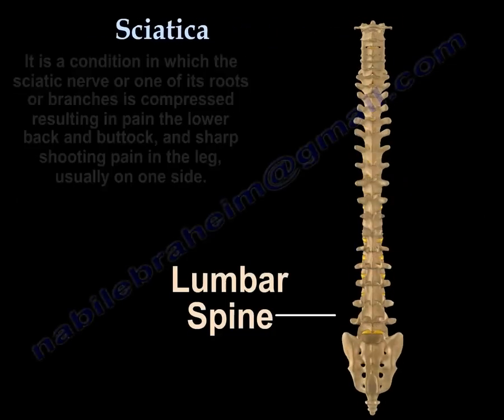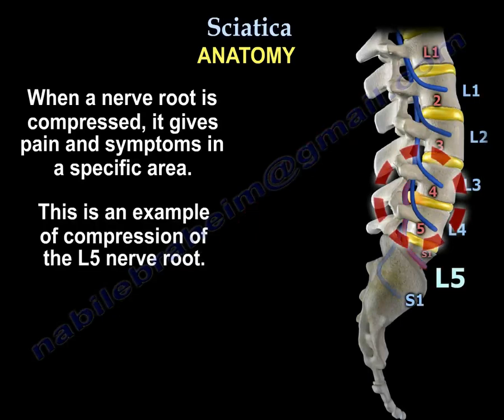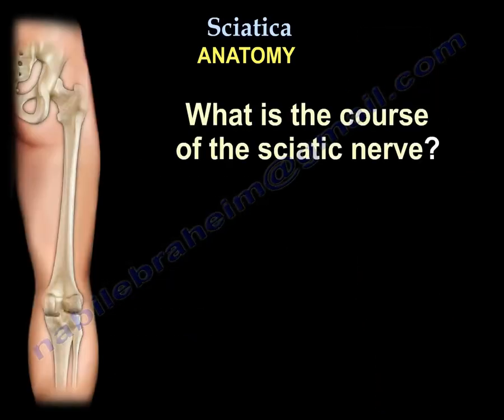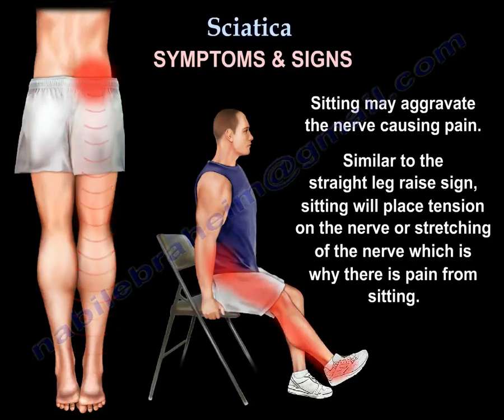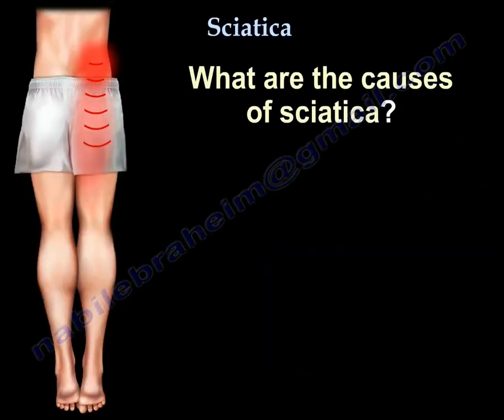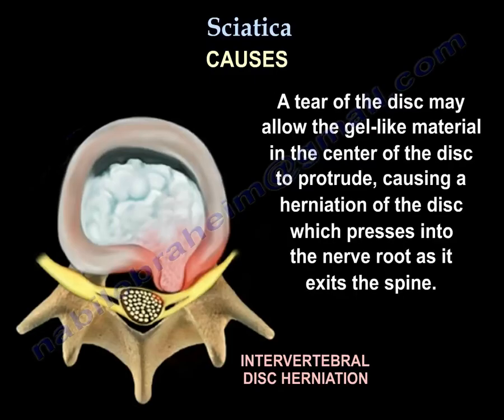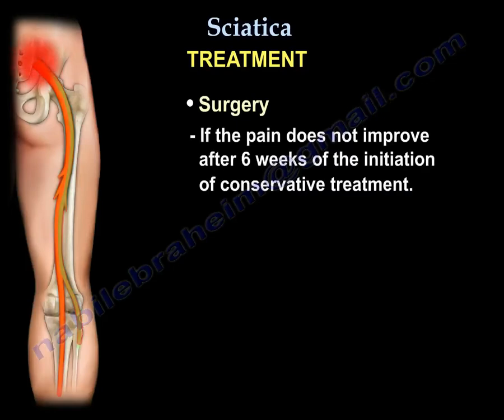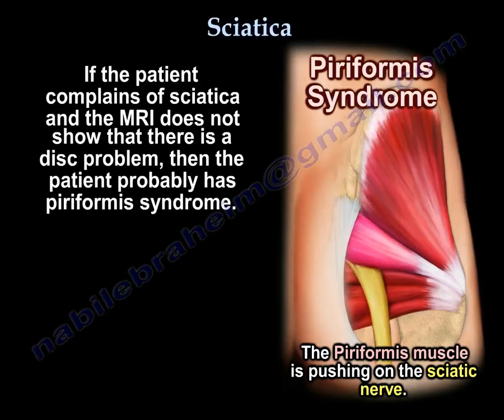Sciatica - Everything You Need To Know - Dr. Nabil Ebraheim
Dr. Ebraheim’s educational animated video describing disc herniation of the lumbo sacral spine, the etiology, signs and symptoms, diagnopsis, and treatment options.
It explains the anatomy of the spine the structure of the disc and types ,site ,level of disc prolapse bulge herniation
L4_L5 AND L5-S1 are the most common levels causing sciatica and positive SLR OR STRETCH TEST .
It is a condition in which the sciatic nerve or one of its roots or branches is compressed resulting in pain in the lower back and buttock, and sharp shooting pain in the leg, usually on one side.
The sciatic nerve is a large nerve that comes from the lumbosacral plexus.
The sciatic nerve arises from 5 nerve roots: L4, L5, S1, S2, and S3.
There are five nerve roots and each one has its own dermatomal distribution.
When a nerve is compressed, it gives pain and symptoms in a specific area.
In the video we see an example of the compression of the L5 and L4nerve root compression.
The dermatomes are really important in knowing which level is the herniated disc.
For the diagnosis of sciatica this is not very important for a non-medical person, because what matters is the presence of pain that is shooting down the buttock and leg.
What is the course of the sciatic nerve?
It runs from the lumbar spine through the buttock, down to the leg and foot.
The nerve runs predominantly in the posterior aspect of the buttock and the lower extremity.
Symptoms and signs:
A sharp shooting pain down the buttock, the thigh and the leg.
Usually on one side of the body, with numbness, tingling and burning.
The area of symptoms and pain usually depends upon the nerve that is involved.
Sitting can aggravate the pain, almost like you are doing a straight leg raising sign, you are tensioning , stretching and lengthening the nerve.
Also coughing, sneezing, or moving can aggravate the pain.
The pain will improve with standing.
Provocative tests:
•straight leg raising sign: tension sign L5, S1 nerve roots, with the patient either sitting or supine, raising of the leg will produce the pain and paresthesia at 30°-70° of hip flexion.
It really help to identify if the patient is a good candidate for surgery, if the patient has a positive tension sign, they will get better with surgery.
• Lasegue’s test: the straight leg raising pain is aggravated by forced ankle dorsiflexion.
What are the causes of sciatica?
Usually it is a herniated disc of the lumbar spine.
What is a disc herniation, and what is a disc?
It is an elastic soft cushion between the vertebrae together of the spine.
It links the vertebrae together and gives stability to the spine.
It links the vertebrae together and gives stability to the spine, allowing the spine to move.
The intervertebral disc has two parts:
• Annulus Fibrosus: fibrous outer layer.
• Nucleus Palposus: soft inner layer.
The soft inner material leaks out or herniates through a tear in the fibrous outer layer, becoming a disc herniation.
So a tear of the disc may allow the gel like material in the center of the disc to protrude, causing a herniation of the disc which process into the nerve root as it exits the spine.
This irritates the close by nerve root.
Sciatica is one of the most common symptoms of lumbar disc herniation.
Treatment:
• Rest/ Conservative:
- Anti- inflammatory medication.
- Muscle relaxation.
- Physical therapy.
- Usually the condition resolves itself in a few weeks.
• Surgery is done if the pain does not improve after 6 weeks of the initiation of conservative treatment.
Usually done to remove the intervertebral disc and relieve the pressure placed on the nerve.
There will be a good outcome from surgery if:
- The patient has leg pain.
- Positive straight leg raise pain.
- Neurological deficit.
- The clinical findings correspond with the MRI findings.
- Surgery is usually called: discectomy or laminotomy.
Periformis syndrome can also cause sciatica like symptoms, and this needs to be differentiated from sciatica that is caused by herniated disc.
Both may have the same symptoms, but have different causes.
Diagnosis of periformis syndrome should be done by exclusion of any possible spine problems which could be compressing the spinal nerve roots and causing true sciatica.
If the patient complain of sciatica and the MRI does not show that there is disc problem, then the patient probably has periformis syndrome.